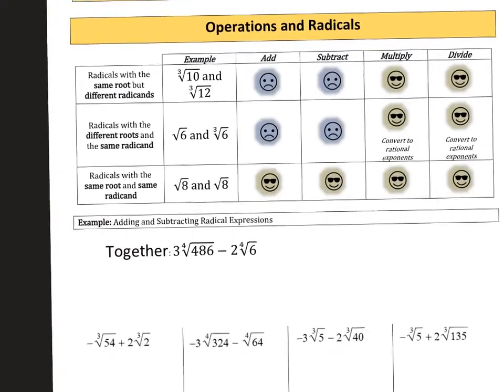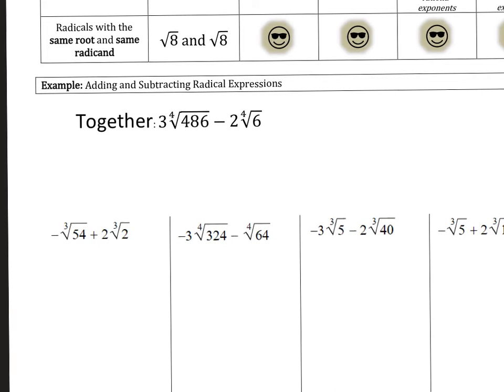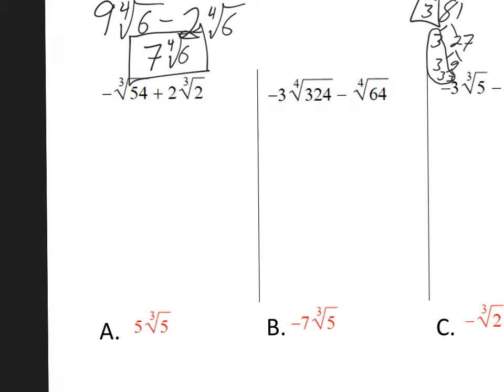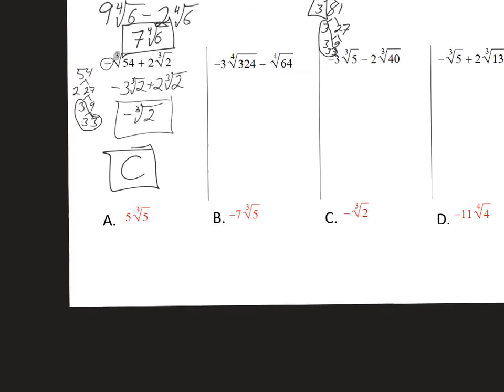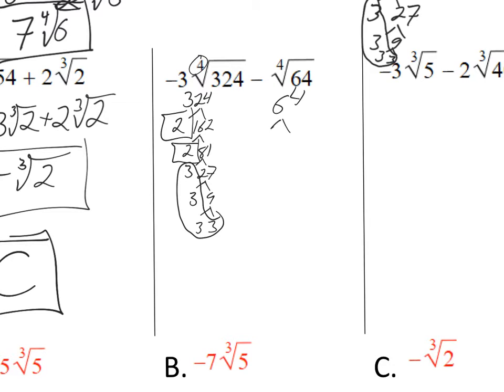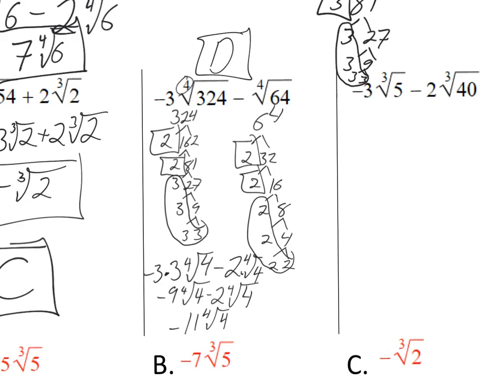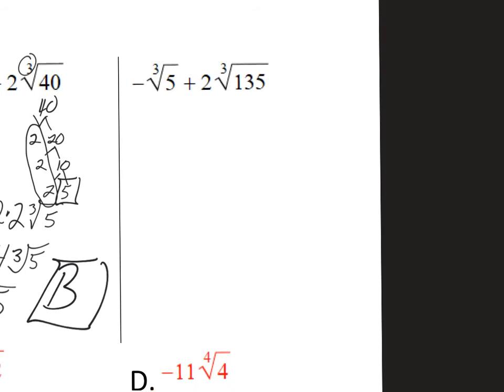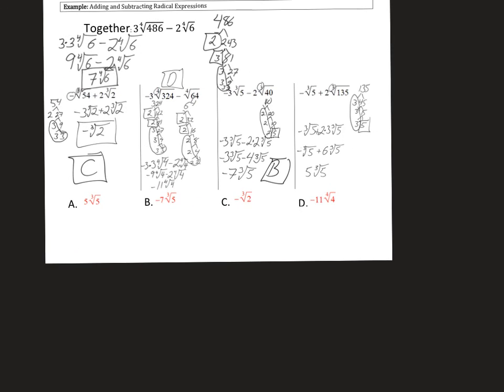4-4 Day 1 Notes